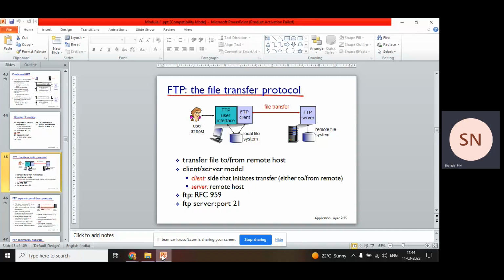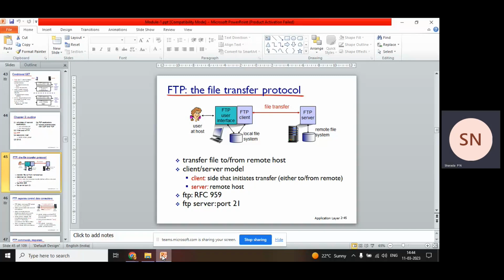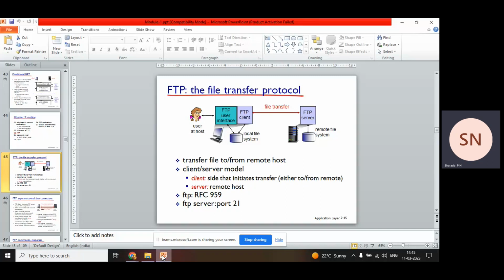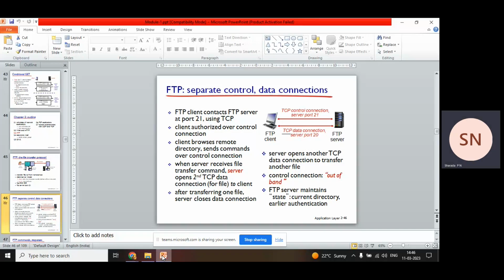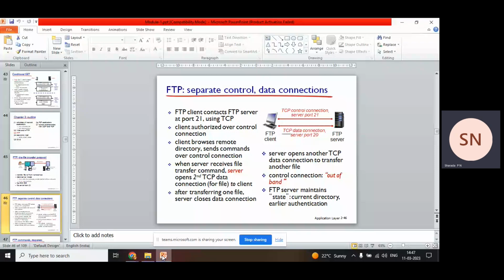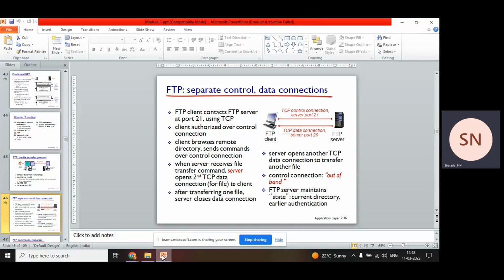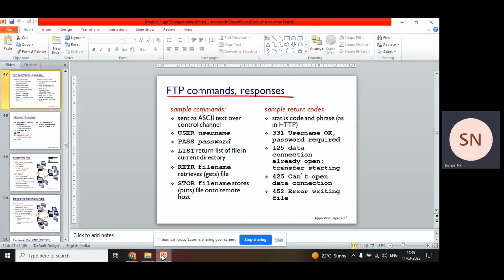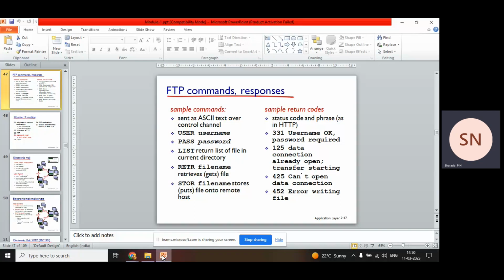CNS Module 1 20230311 144343 Meeting Recording